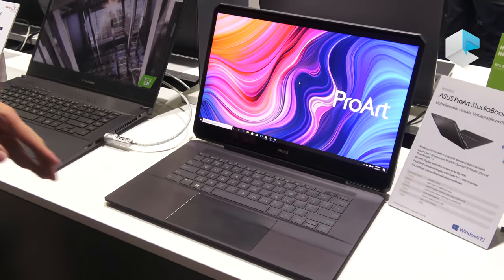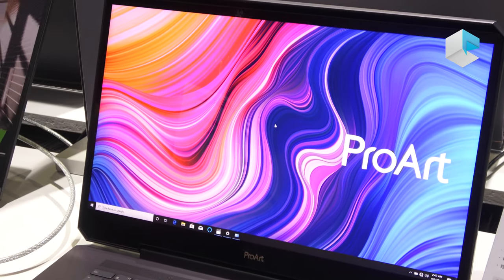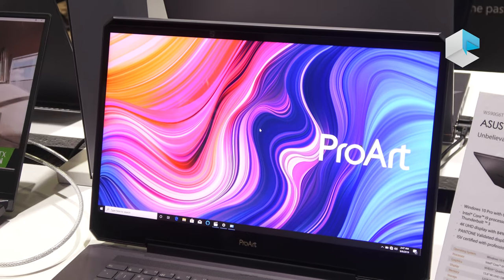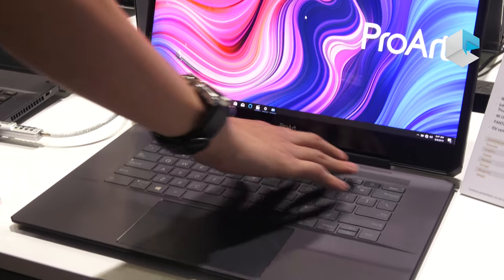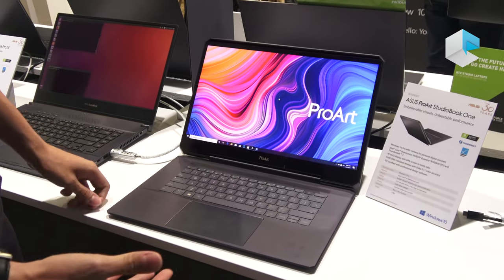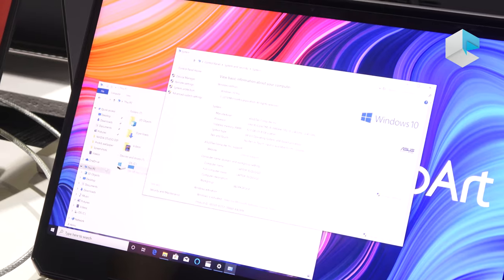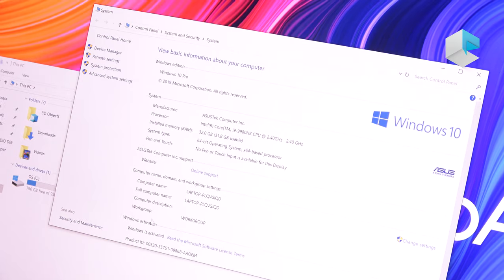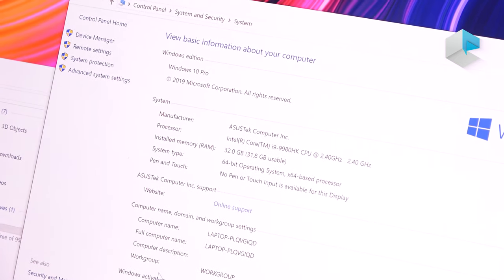ASUS ProArt Studiobook One first notebook with Nvidia Quadro RTX 6000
ASUS ProArt Studiobook One is the first ever laptop with a Nvidia Quadro RTX 6000 GPU. ASUS claims its Studiobook One is the most powerful notebook ever, and such an amount of power requires a special cooling solution...